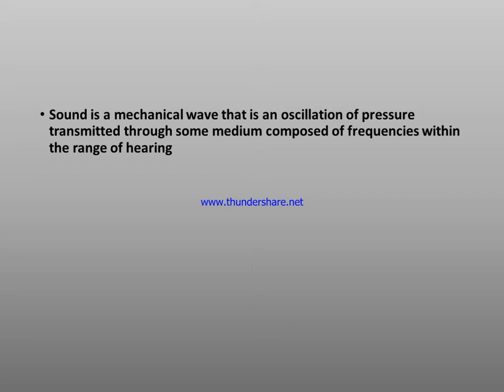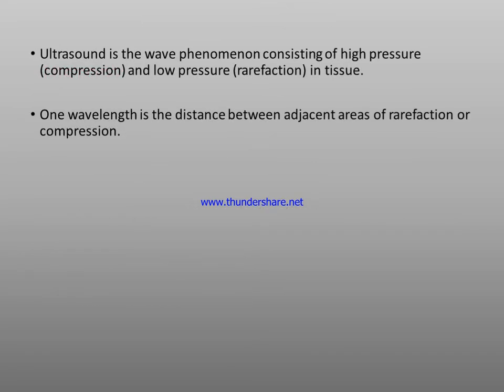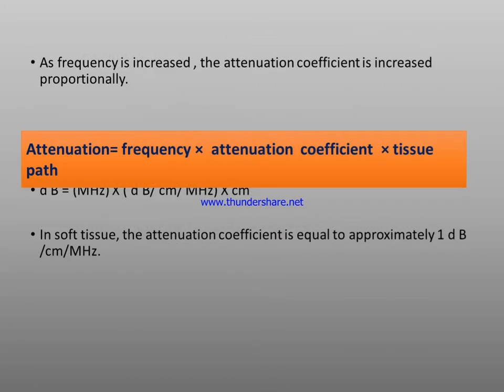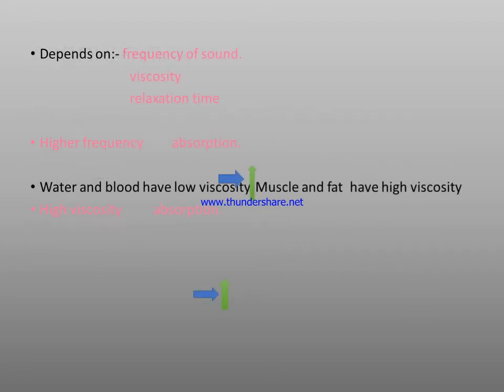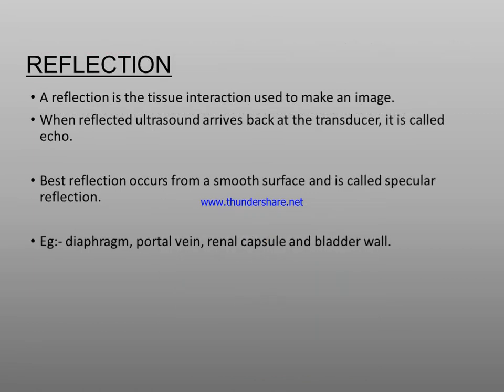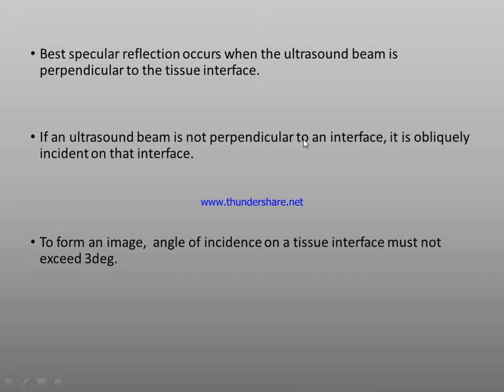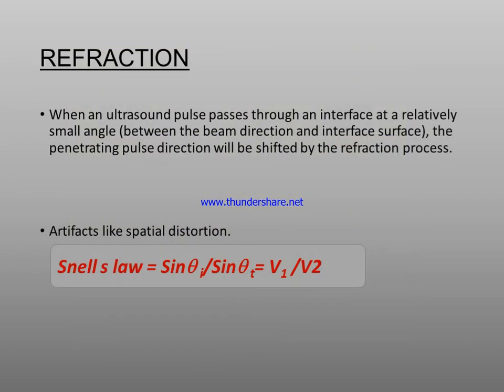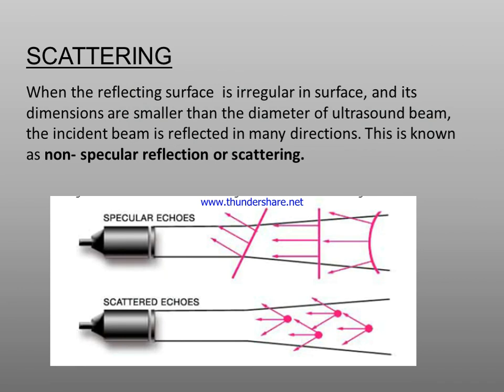INTERACTION OF ULTRASOUND WITH MATTER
Hello Everyone Welcome You All In Our Youtube Channel  learning radiology
OUR OTHER VEDIOS LINK-